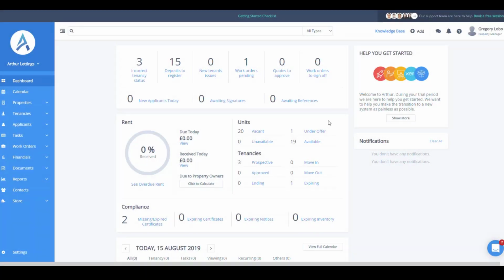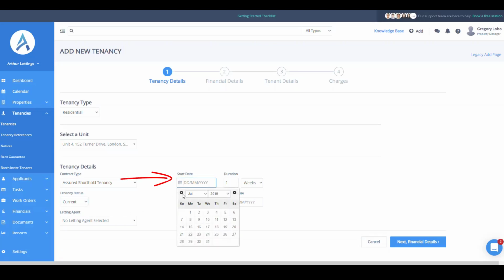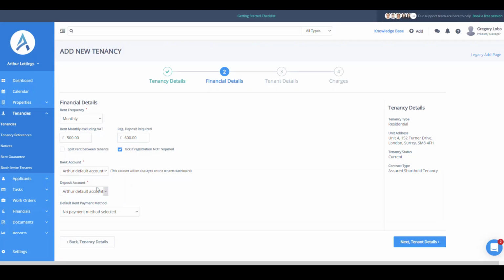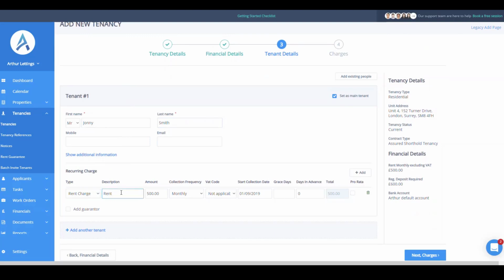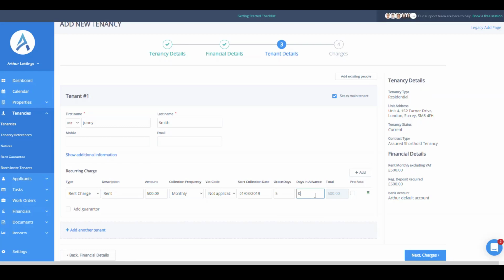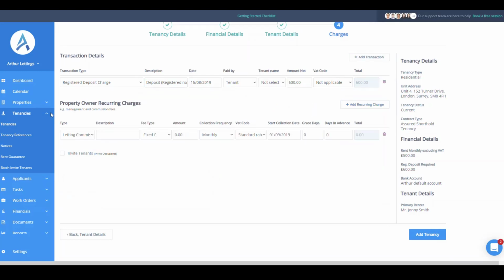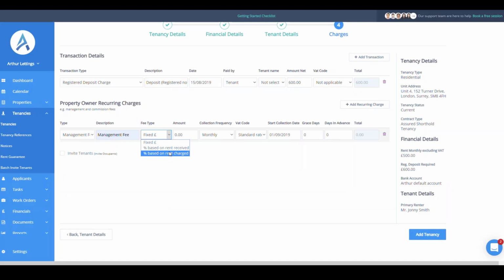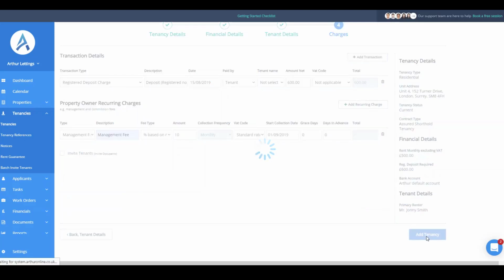How to add a tenancy